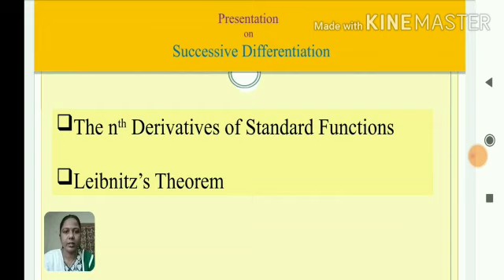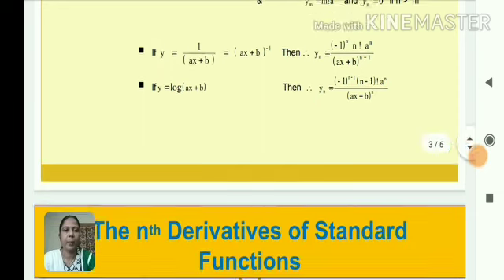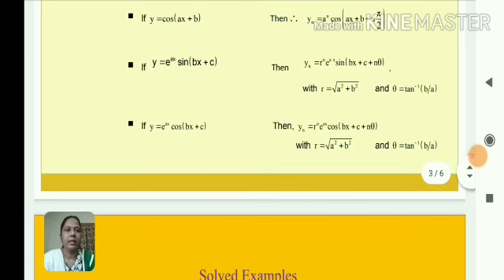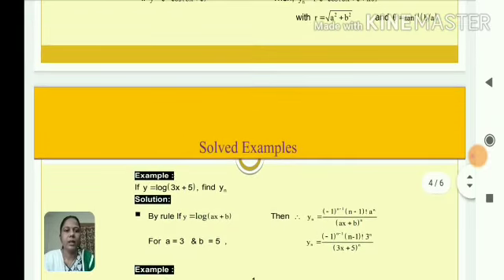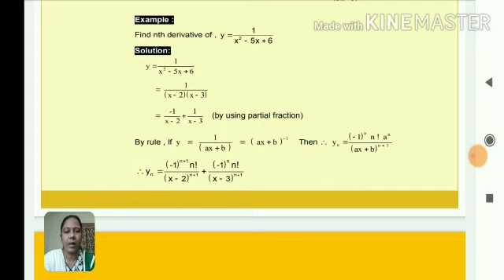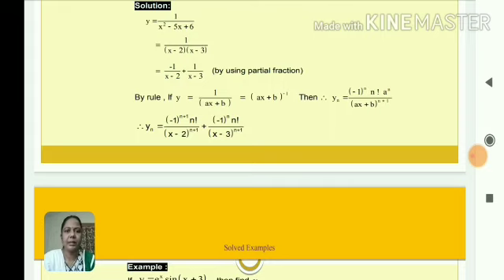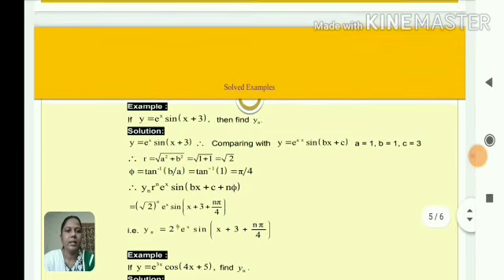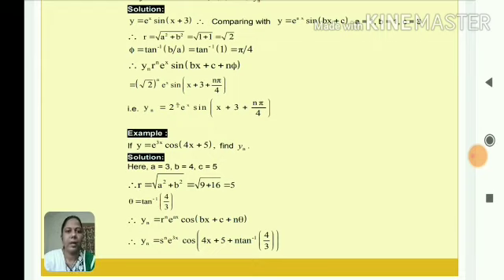Successive Differentiation: nth Derivatives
Successive Differentiation:  nth Derivatives of standard functions